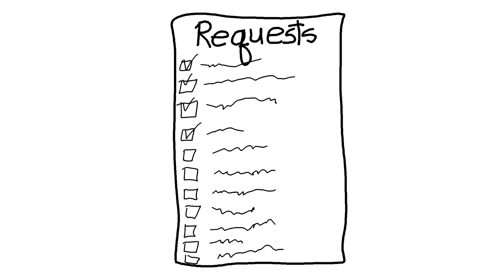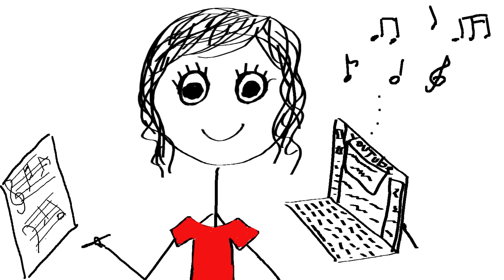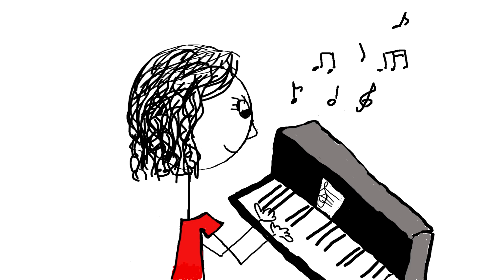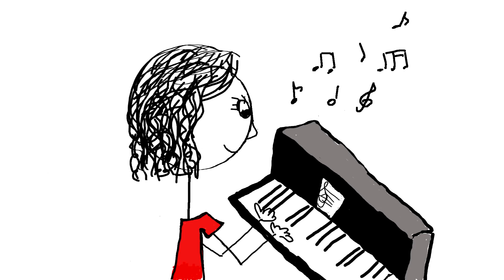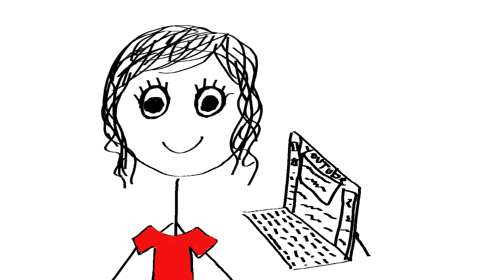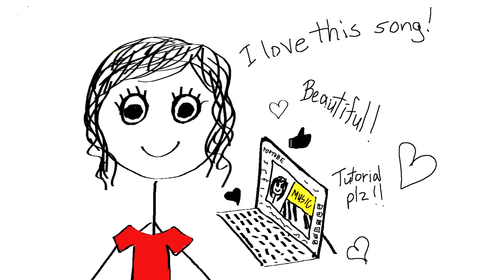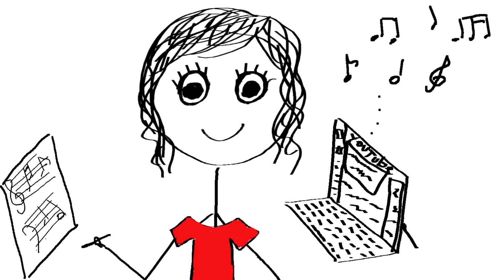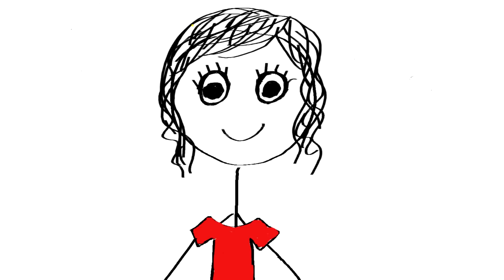How I Make YouTube Tutorials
I started making this video several months ago, then got super busy and just kind of forgot about it. I have been getting so many requests for tutorials, I thought it would be fun to show you my process and how long it all takes. Let me know what you think! :)